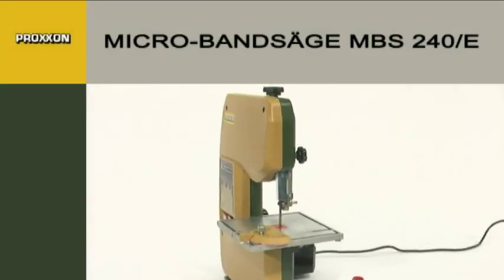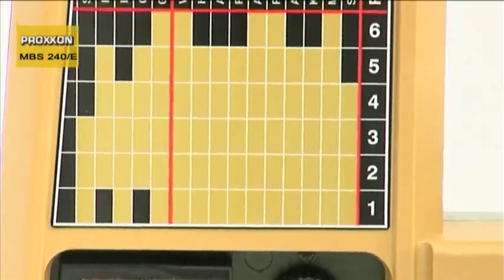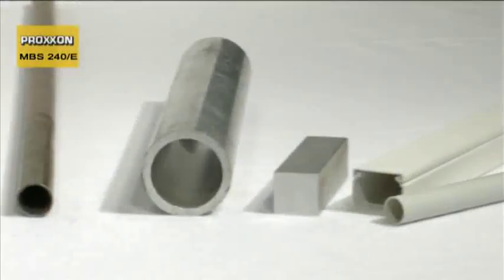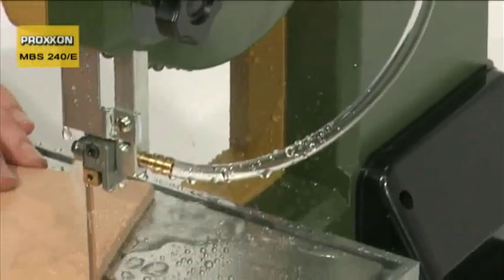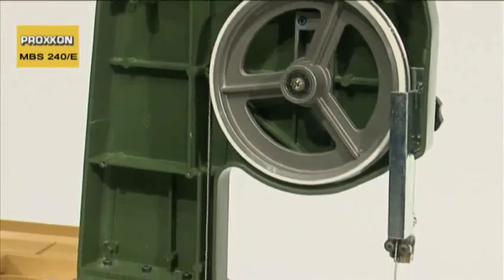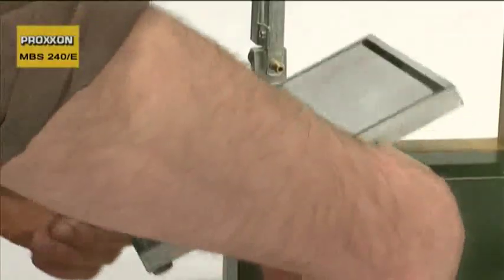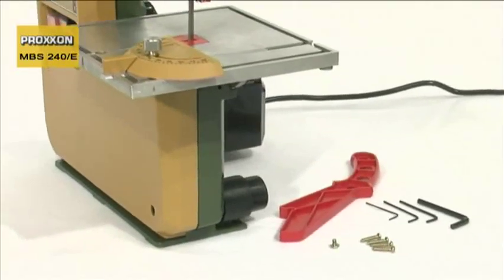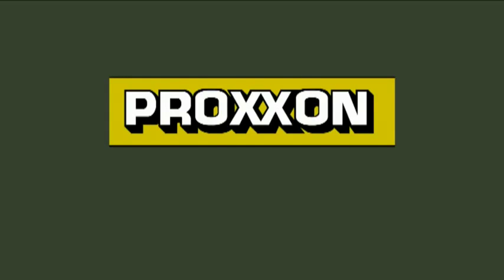PROXXON MICRO bandsaw MBS 240 E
Solid, ribbed die-cast aluminium housing (not a tubular or sheet metal construction). Double ball bearing aluminium pulleys. Sturdy, machined table with slot for mitre gauge as well as coolant trough. Triple ball bearing system with blade guides. Adjustable for different widths of saw blades and with feed pipe for coolant when used with the diamond blade. Table tilts through 45° for accurate mitre sawing. Low noise 220V motor (high quality, for quiet, prolonged use) with Optibelt toothed belt. Electronically controlled speed for exceptionally accurate cutting (no subsequent finishing necessary).

A table indicates the recommended speed for practically all materials. The blade size (5.0 x 0.4mm) is ideal for fine work, allowing cutting of small radii.